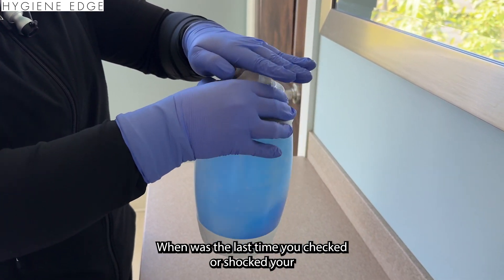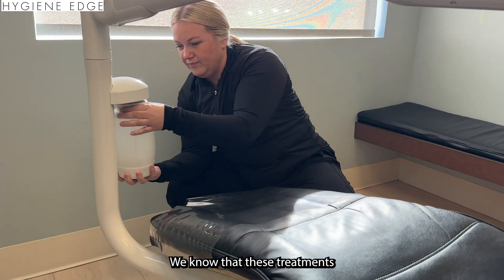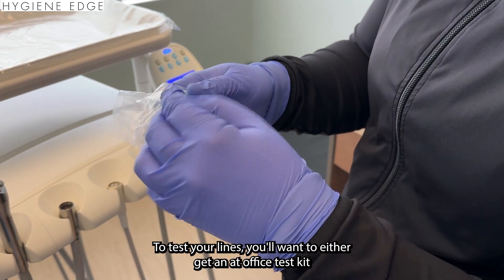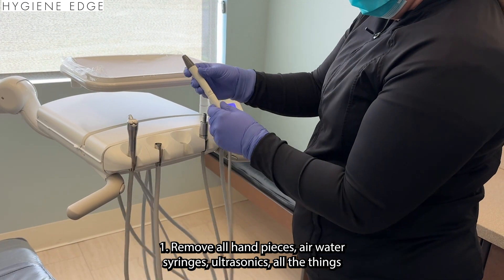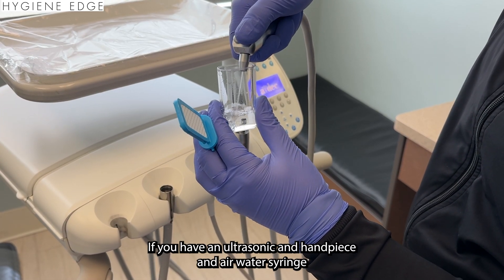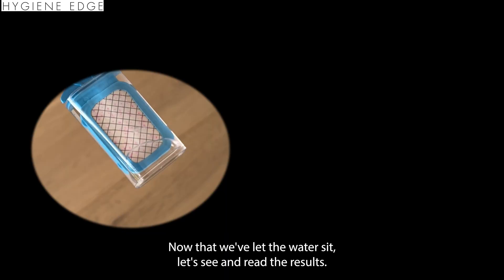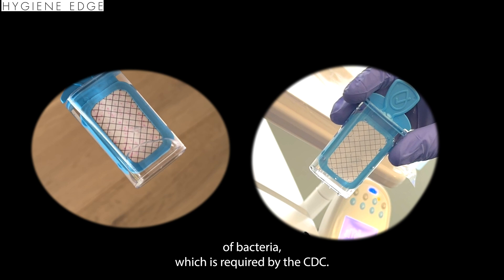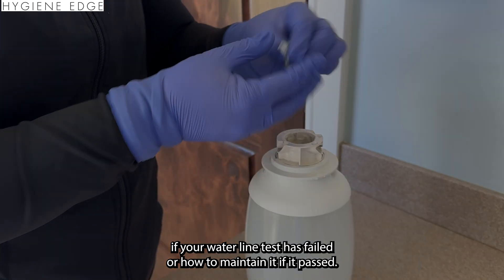Testing and Shocking Your Unit Waterlines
When was the last time you checked or shocked your dental unit waterlines? Follow these steps to test your waterlines that can build up with harmful bacteria.  This video is part 1 of 3 episodes.